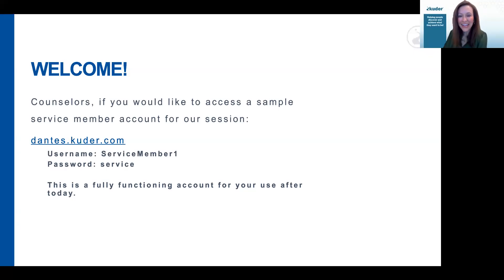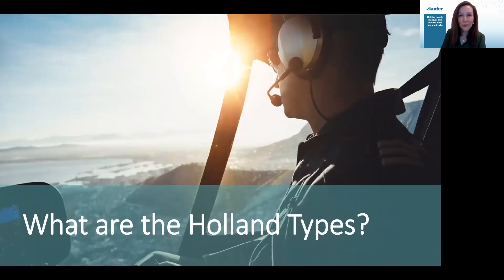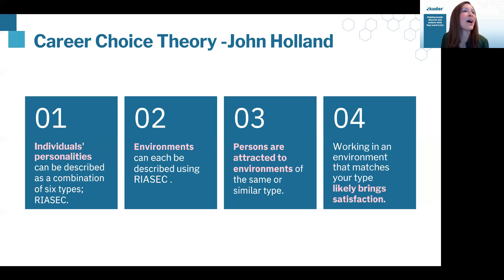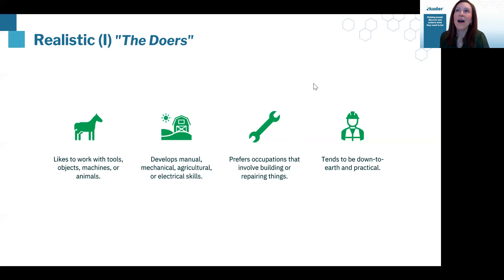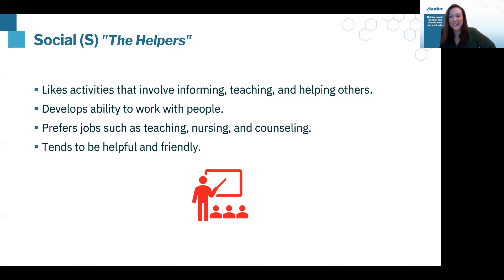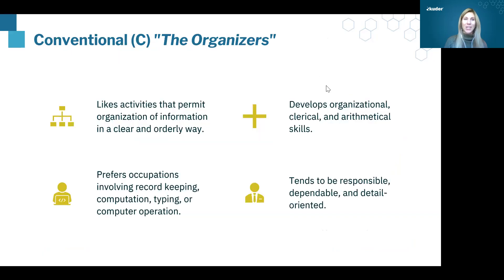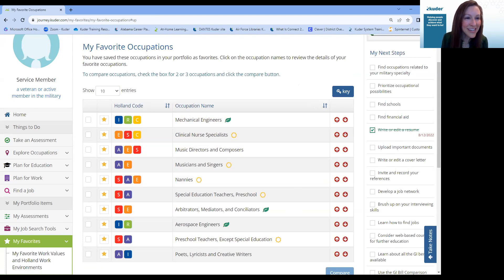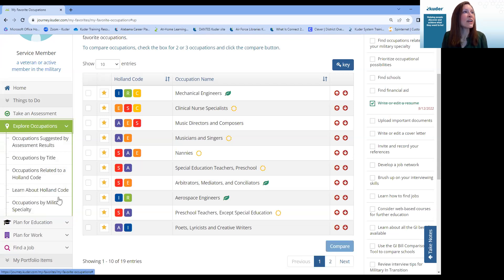Exploring Holland Codes using Kuder Journey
"Exploring Holland Codes using Kuder Journey"' highlights how to utilize the system to help service members explore careers aligned to their interests, skills, and work values.  You will learn how to help interpret their career assessment results utilizing Holland's Theory of Career Choice, which can empower them to gain a deeper understanding of themselves.  This information is vital to creating a comprehensive career plan and to base education and training goals on.

We encourage you to take the Kuder assessments today to learn your own Holland code.  You can access your account of create one at dantes.kuder.com.

DANTES' programs are available FREE to all "actively serving" U.S. military members, including the Army, Marine Corps, Navy, Air Force, National Guard, Reserve and Coast Guard. for more information.